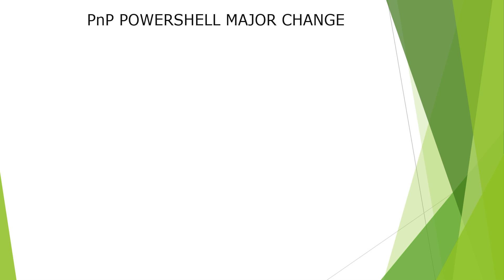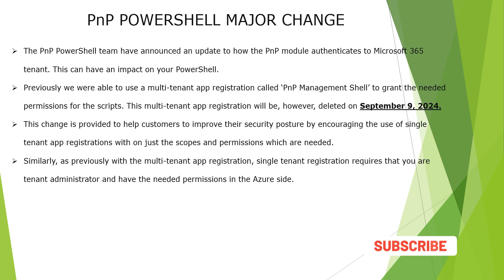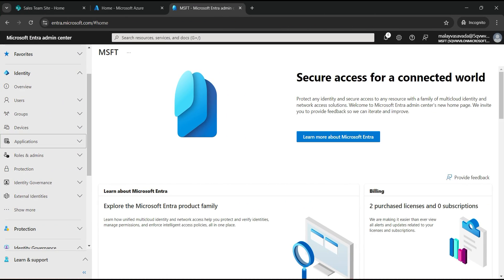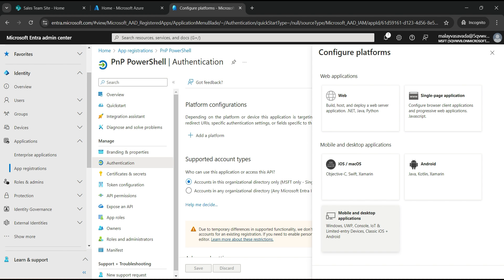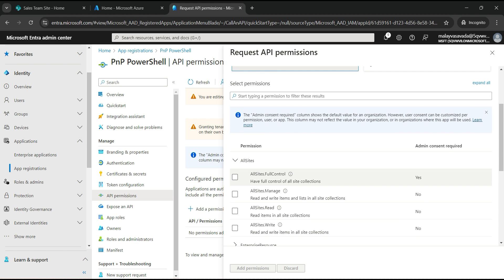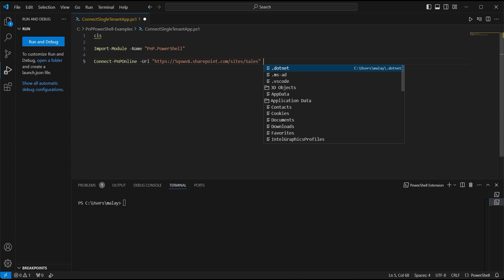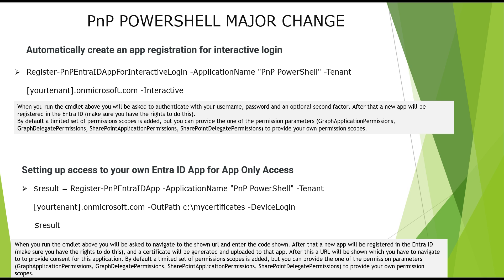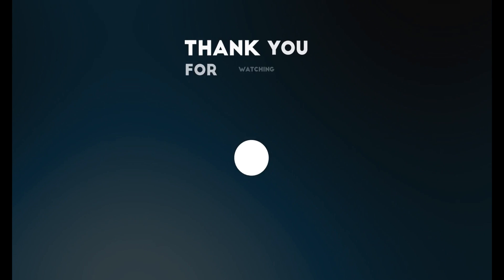PnP PowerShell Changed!!! ACT NOW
In this video, I will show you about a big change in the way PnP PowerShell will work going forward. You might be facing an issue right now when you are working with PnP PowerShell. Watch this video to know how you can resolve this and get going.